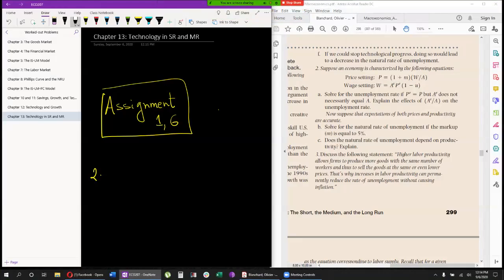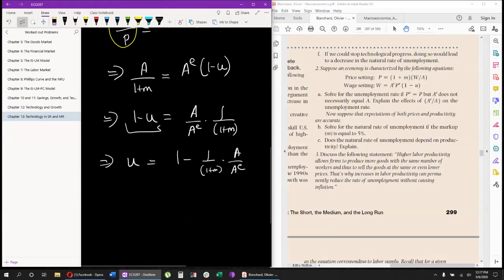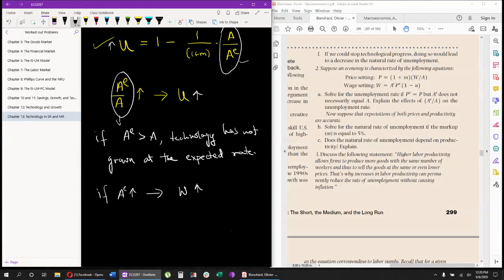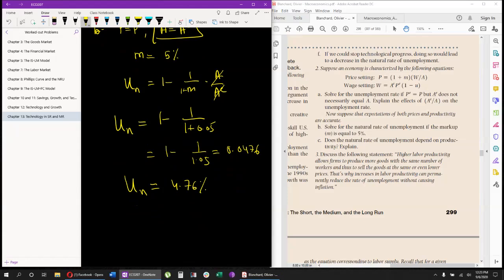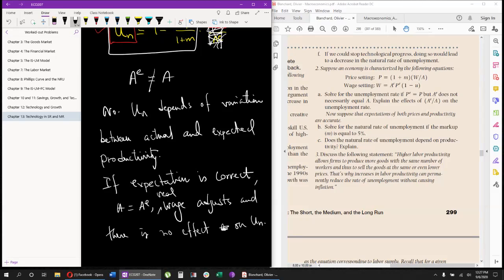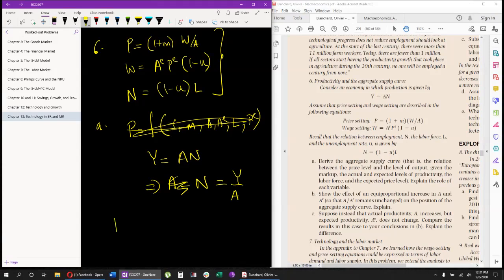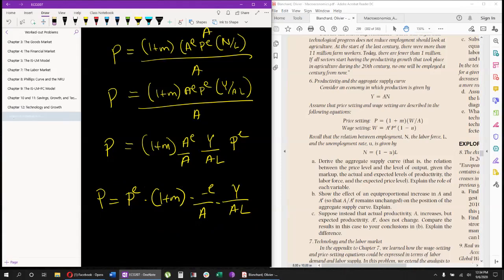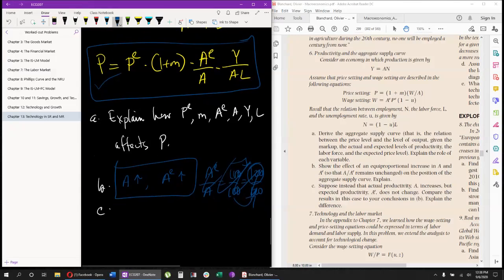13.3 Solving Problems from the Book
ECO207: Intermediate Macroeconomics II
Textbook: Macroeconomics by Olivier Blanchard (Seventh Global Edition)
Chapter 13: Technological Progress - The Short, Medium, and the Long Run

In this video:
Solving problems from the book (chapter 13)